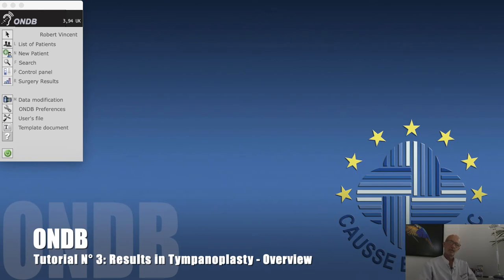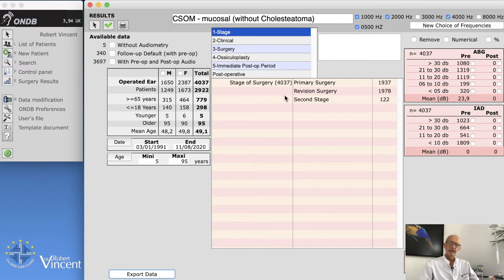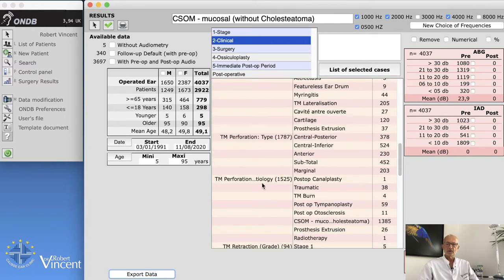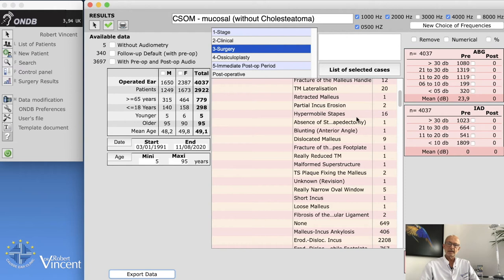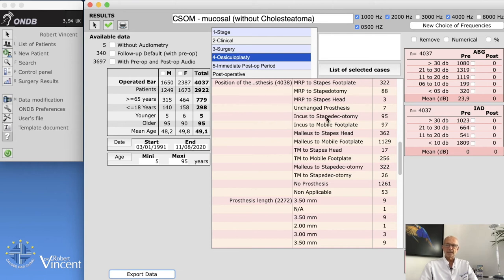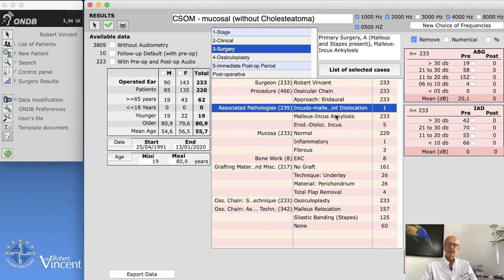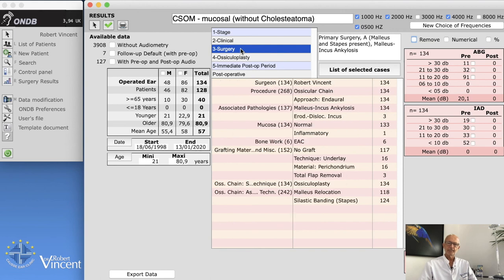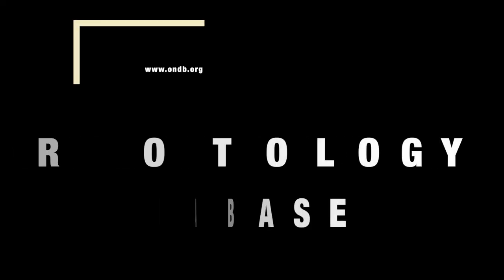The Otology-Neurotology Database (ONDB ©) - Tutorial N° 3 - Results - Tympanoplasty Overview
The Otology-Neurotology Database (ONDB ©) is a new integrated user-friendly database, based on 4th Dimension that was developed for browsing of patients’ clinical, surgical and audiological information according to the AAO guidelines (AAO-HNS). It can be used either for mac or PC. ONDB © was developped by Denis Alcaraz in collaboration with Dr Robert Vincent. This fourth video of a series of 13 is an overview showing how to use this software to study hearing outcomes in tympanoplasty. Dr Robert Vincent MD PhD, Causse Ear Clinic, Colombiers (Béziers).